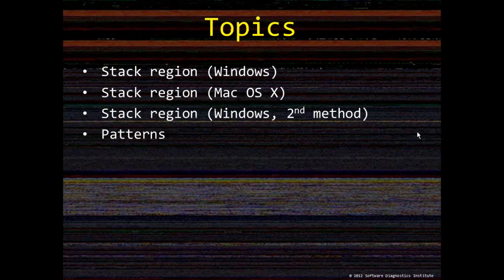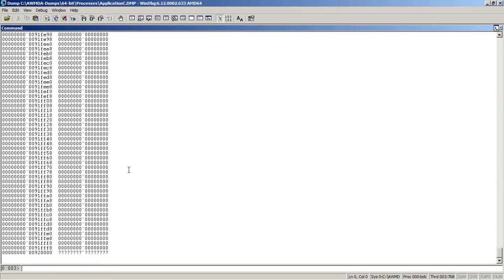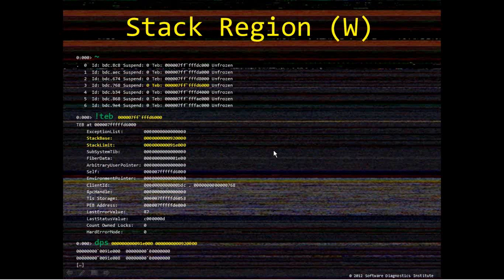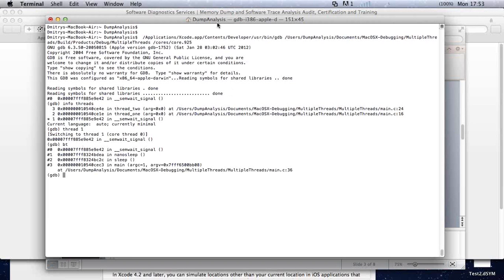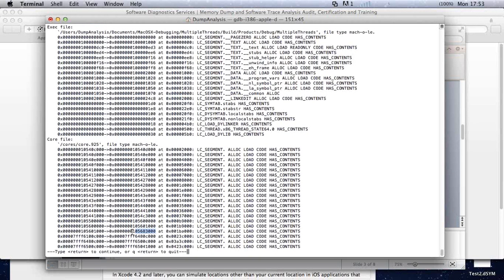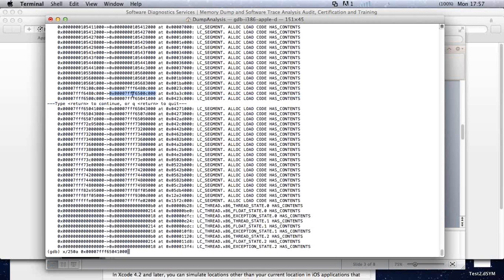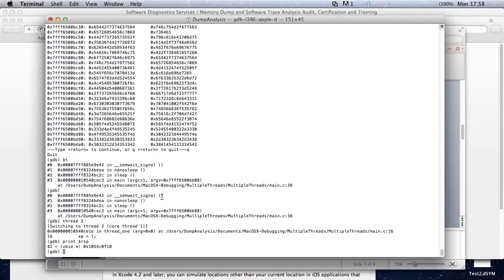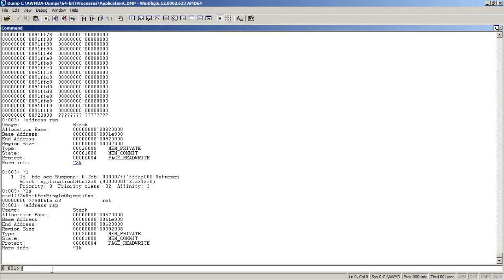Debugging.TV Frame 0x11 (Windows, Mac OS X)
This episode shows how to examine stack region on Windows and Mac OS X using WinDbg and GDB. It also briefly discusses associated structural memory patterns and introduces unified diagnostics/debugging pattern language for software post-construction.